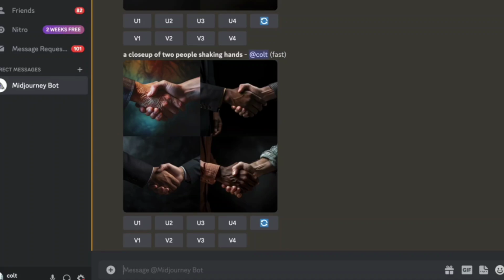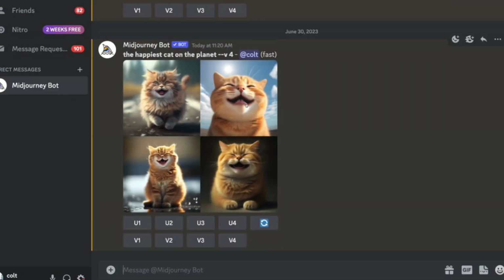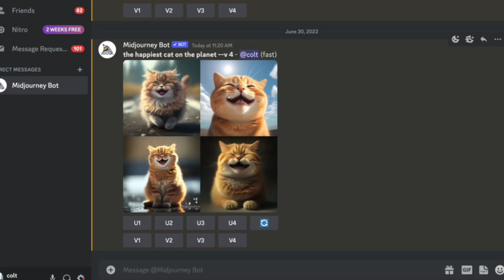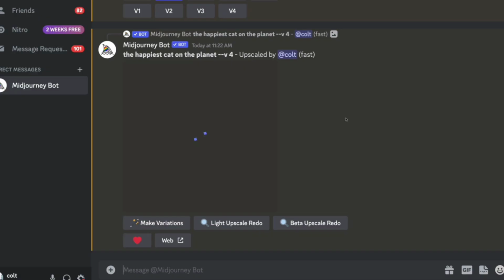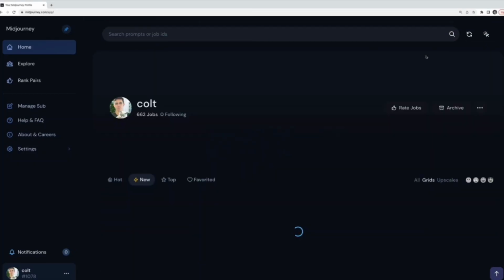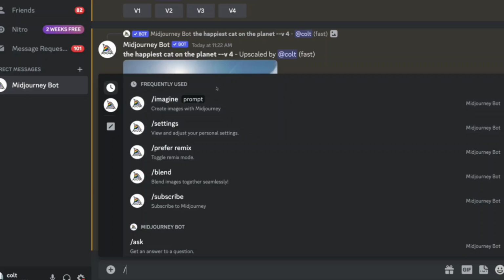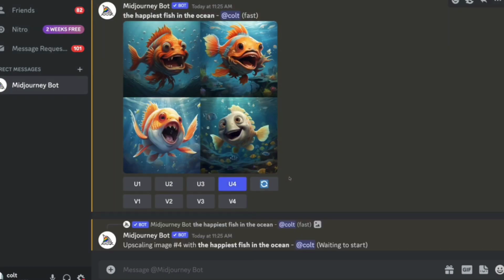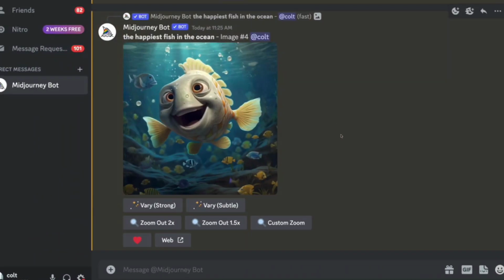The Secret to Perfect Image Upscaling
✨ MidJourney AI is a revolutionary image generation tool that transforms text prompts into stunning visuals within seconds.
🚀 Whether you’re a designer, content creator, or hobbyist, MidJourney helps bring your imagination to life.
🎨 From photorealistic portraits to abstract art, it gives you endless possibilities with a single prompt.
🖼️ Its AI-driven creativity produces unique variants of images that look professional and polished.
📸 MidJourney is widely used for branding, social media content, and creative storytelling.
🔑 With advanced features like upscaling, variations, and style tuning, you can refine every detail.
🌍 Artists across the world use it to explore new ideas and push the limits of digital creativity.
💡 Just type your idea, and MidJourney instantly generates a masterpiece.
📲 It integrates easily with Discord, making collaboration fun and interactive.
⚡ MidJourney is more than AI—it’s your personal design assistant.
🎯 Ideal for YouTubers, bloggers, and marketers who need eye-catching visuals fast.
🌟 From fantasy landscapes to professional mockups, MidJourney delivers it all.
🖌️ Each output is unique, making your work stand out from the crowd.
🔥 Experience creativity without boundaries and let AI do the heavy lifting.
✅ MidJourney is the future of digital art, and you should definitely explore it today.